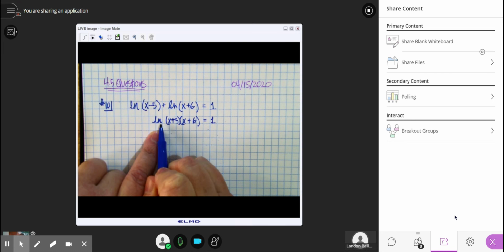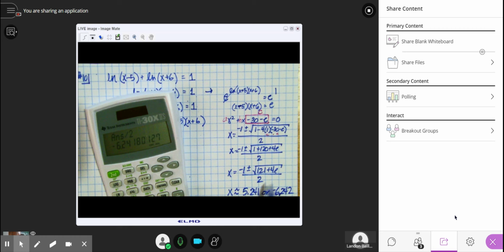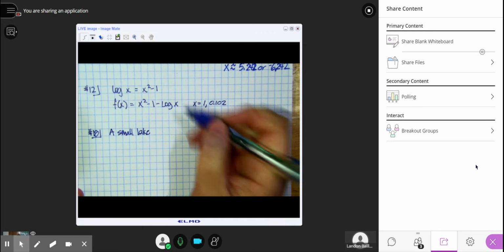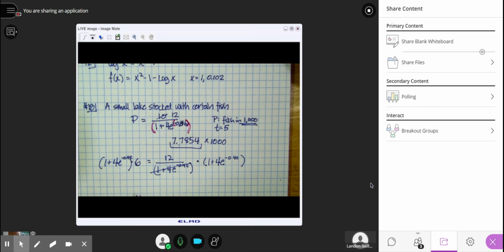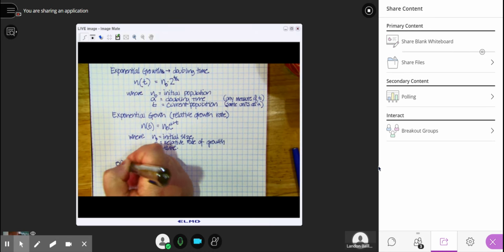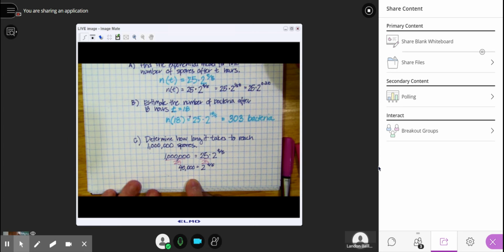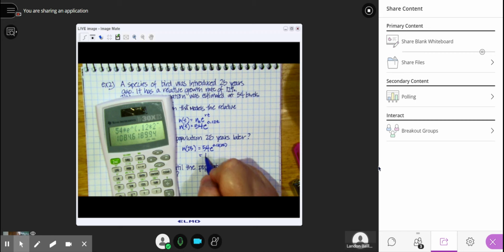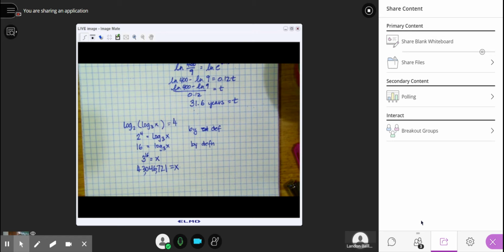College Algebra: 4.6 Modelling with Logs and Expo Funtions